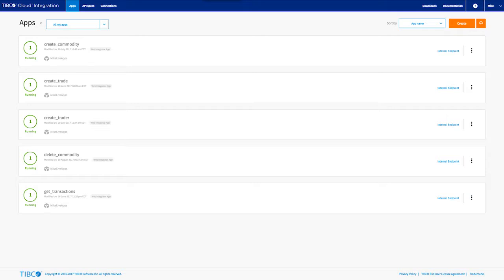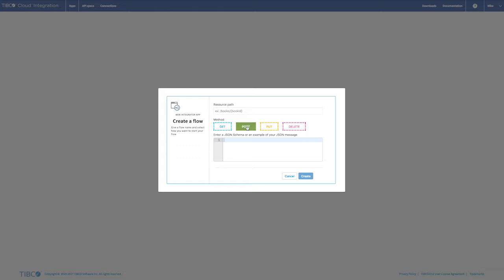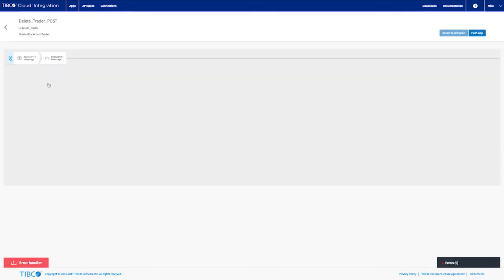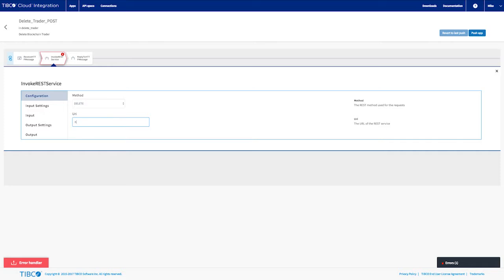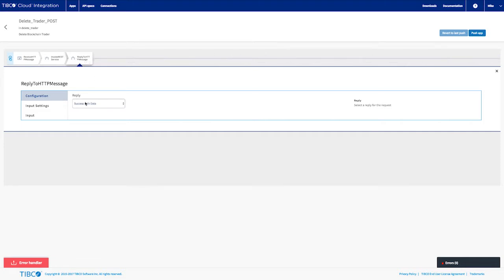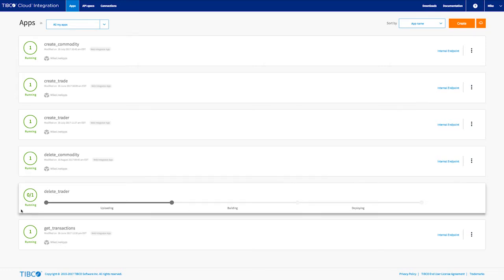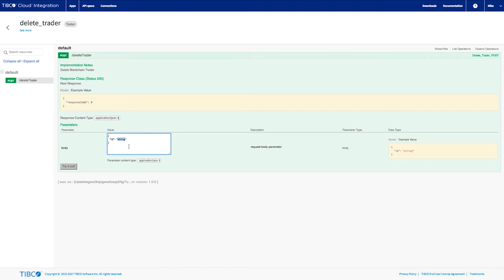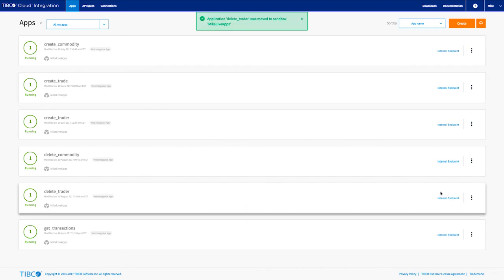4 - Create TCI Application - Delete Trader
Demo Part IV - TIBCO Cloud Live Apps in a Blockchain Context. This video is a step by step creation of a business service to delete a trader. Such service is designed within TIBCO Cloud Integration and is deployed to be exposed to the business application within Live Apps.